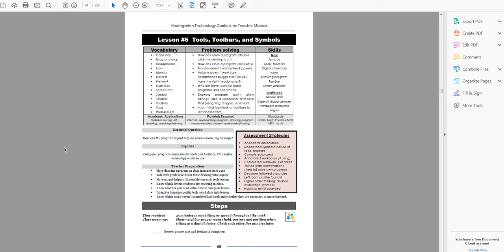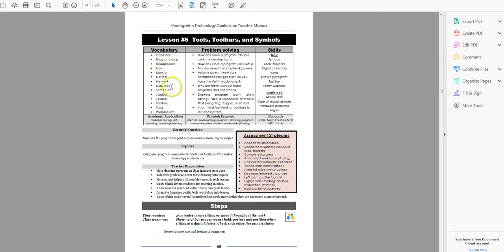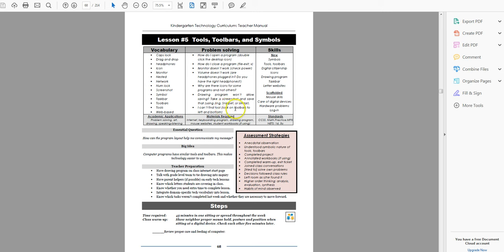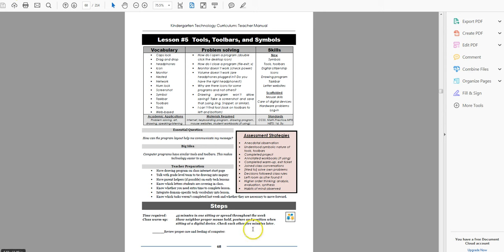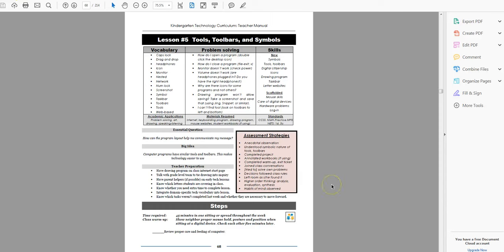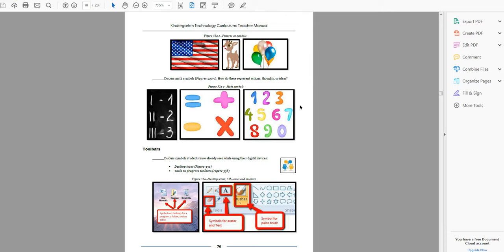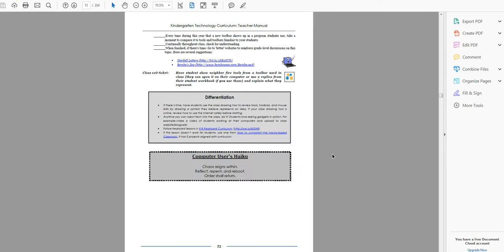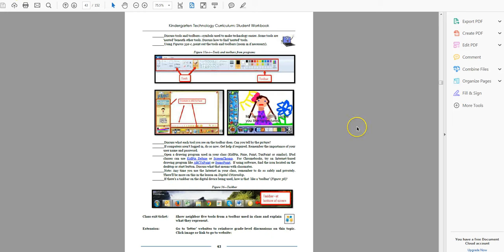Kindergarten Lesson 5 Tools Toolbars 6th ed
Using tools, toolbars in kindergarten to organize learning